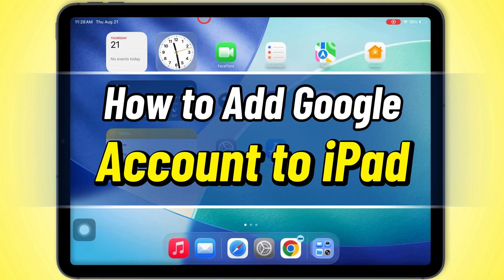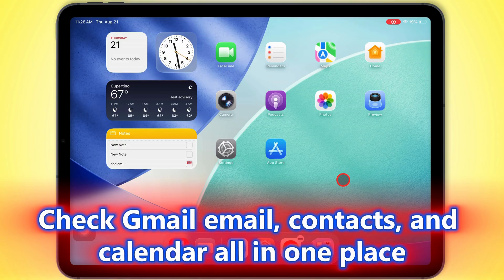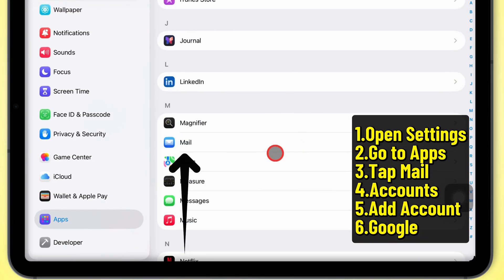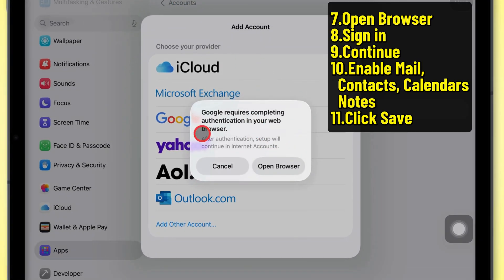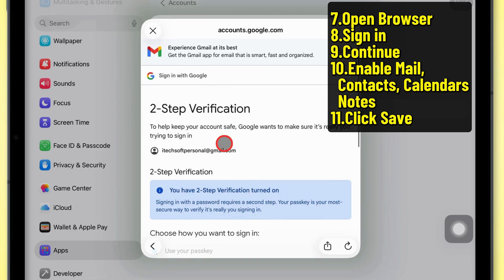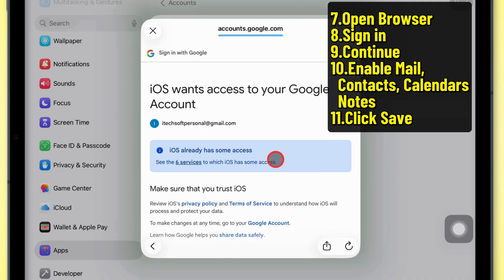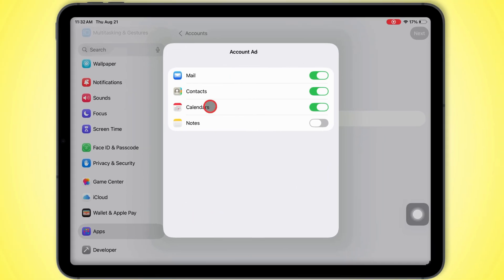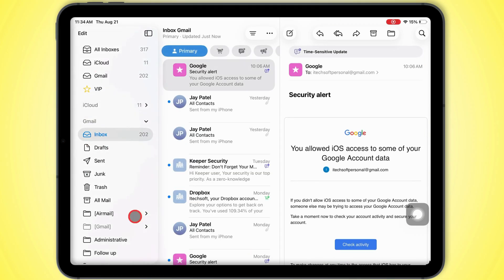How To Add Google Account To iPad 2026 (iPad Pro, iPad Mini)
Learn how to add your Google account to your iPad, whether it's an iPad Pro or iPad Mini. This step-by-step tutorial will show you how to set up Gmail on your iPad in just a few easy steps

00:00 intro
00:11 Steps to Add Google Account
00:59 Access Gmail in Mail on iPad

add your Google account on an iPad so you can check Gmail email, contacts, and calendar all in one place.
First thing, pop open the Settings app on your iPad and scroll down to the Apps section.
Tap on that, then head into the Mail app.
Inside Mail, go to Accounts and hit Add Account.
From the options, pick Google.
You’ll see a little pop-up asking to sign in through your browser, just tap Open Browser.
Type in your email, hit Next, then punch in your password.
If you’ve got 2-step verification on, just approve it on your phone or tablet.
Once that’s done, tap Continue so iOS can access your Google account.
Make sure the Mail switch is turned on so Gmail syncs right up with the Mail app. Ensure that the Contacts, Calendars, and Notes toggle is enabled.
And boom, you’re good to go.
Open the Mail app, head over to the Gmail mailbox, tap Inbox, and you’ll see all your emails waiting for you.

How to add Google account to iPad,
add Gmail to iPad Pro,
setup Google account on iPad Mini,
sign in Gmail iPad,
sync Google contacts on iPad,
add Gmail to Mail app iPad,
add Google calendar to iPad,
connect Gmail to iPad settings,
setup Gmail account iPad Pro,
login Google on iPad Mini,
add multiple Gmail accounts to iPad,
fix Gmail not syncing on iPad,
iPad Pro Gmail setup guide,
iPad Mini Google account setup tutorial,
add Google Drive account iPad,